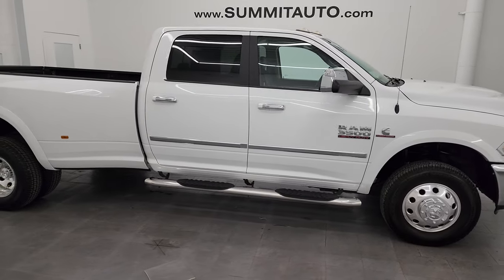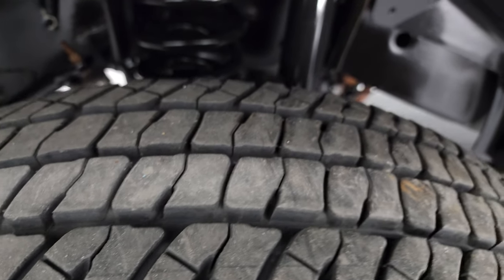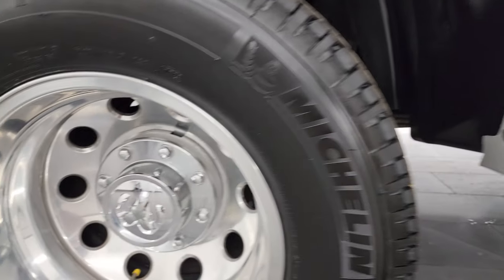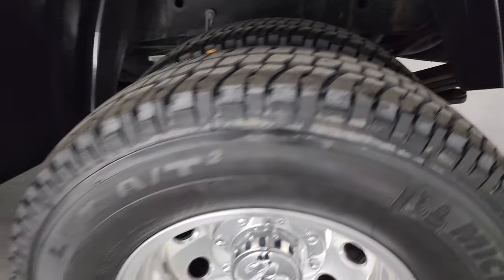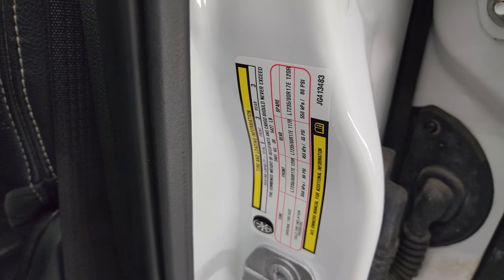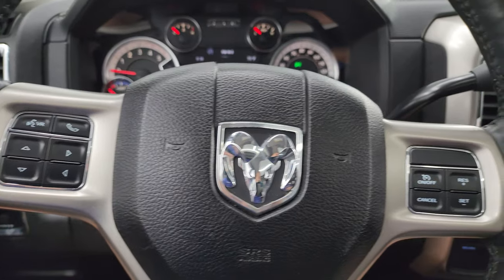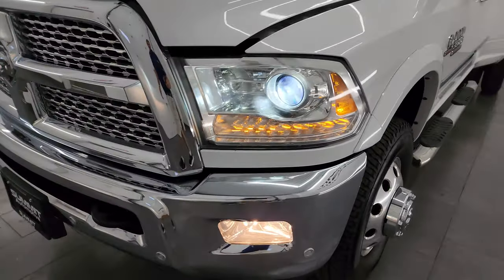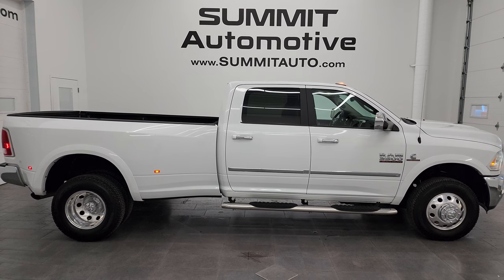2018 RAM 3500 LARAMIE CREW LONG DRW HO CUMMINS DIESEL 4K WALKAROUND 14109Z SOLD!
This 2018 RAM 3500 LARAMIE CREW LONG DRW HO CUMMINS DIESEL IN BRIGHT WHITE CLEARCOAT FOR SALE IN FOND DU LAC OSHKOSH WISCONSIN 54935 is the vehicle we did walk around review of today.

Thank you for checking out this video of this 2018 RAM 3500 LARAMIE CREW LONG DRW HO CUMMINS DIESEL IN BRIGHT WHITE CLEARCOAT FOR SALE IN FOND DU LAC OSHKOSH WISCONSIN 54935

STOCK: 14109Z
PRICE: $65,999
MILES: 47,743
MAKE: RAM
MODEL: 3500
VIN: 3C63RRJLXJG413483
LOCATION: FOND DU LAC OSHKOSH WISCONSIN, 54937 TRUCKS ON 41

CLEAN TITLE HISTORY! CLEAN CARFAX! 6.7 Liter I6 Cummins High Output Turbo Diesel, 385 Horsepower, 850 Torque, Full Four Door Crew Cab, Long Box 8 Foot Longbox, Dual Rear Wheel Dually DRW, Laramie Package, 6 Speed AISIN Automatic Heavy Duty Transmission, Turn Dial 4x4 Four Wheel Drive 4WD, Factory GPS Navigation System, Power Sunroof Moonroof Sun Roof Moon Roof, Reverse Backup Camera Rearview Camera, Cargo Camera Rear View Box Camera, Dual Power Air Conditioned Ventilated and Heated Seats, Black Ebony Leather Seats, Memory Driver's Seat, 40/20/40 Split Front Bench Seating with Center Seat Hidden Storage Compartment, Full Towing Package with Receiver Trailer Hitch, Wiring and Transmission Cooler Tow Package, 5th Wheel And Gooseneck Hitch Prep Package Fifth Wheel Goose Neck, Gooseneck Hitch Gooseneck, Factory Brake Controller, Factory Exhaust Brake, Fold Up Tow Mirrors, Heat Power Mirrors, Power Fold in Power Mirrors with Built-in Directional Signals, Electronic Stability Control Traction Control ESC, Polished Aluminum Rims Premium Wheels, Four Wheel Disc Brakes, 3.42 Gears with Anti-Spin Differential, Aftermarket Chromed Stepbars, Spray-in Bedliner, Bedrail Covers, Clearance Lights, Fog Lights, LED Bed Lighting, LED Running Lights, Projector Lamp Headlights, Sonar with Front and Rear Bumper Sensors, Locking Tailgate, Chrome Trimmed Grill, Chrome Trimmed Mirrors, Fender Flares, AM / FM Radio Tuner, Sirius/XM Satellite Radio Capabilities Sirius / XM, Uconnect (R) 8.4 AM/FM System 8.4 Inch Touchscreen with AM/FM, 7-Inch Multi-View Display, Alpine Premium Audio Sound System, SOS / Assist System, U Connect Hands Free Bluetooth Hands-Free Phone System Blue Tooth, Android Auto Compatible, Apple Car Play Compatible, Auxiliary MP3 Jack Portable Audio Connection, Factory Subwoofer, USB Jack Portable Audio Connection, Enter-N-Go System Keyless Entry System, Keyless Entry with Factory Remote Start, Push Button Start, Power Sliding Rear Window, Adjustable Height Seatbelts, Driver and Passenger Front Air Bags, L.A.T.C.H. Child Safety System, Side Curtain Air Bags SRS Safety Restraint System, Heated Steering Wheel Multi-Function Steering Wheel Controls, Homelink System with Three Programmable Buttons for Garage Doors, Lighting Systems & Security Systems, Compass, Outside Temperature Display and Mileage Display, Dual Multi-Zone Climate Control , Power Adjustable Pedals, Weathertech Floormats, Loadfloor Boot Tray, Storage Compartment Under Rear Seats, Woodgrain Dash And Door Trim, Air Conditioning AC, Cruise Control, Power Locks, Power Windows, Tilt Steering Wheel, Automatic Headlights Autolamp, 115V / 150W Auxiliary Power Outlet, Bright White Clearcoat, CLEAN AUTOCHECK! Very very clean inside and out! This is one of the sharpest 2018 Ram 3500 crewcab longbox duallie diesel trucks on our lot! Make your move before this super clean 4wd is gone!